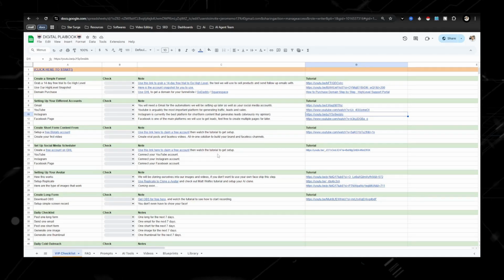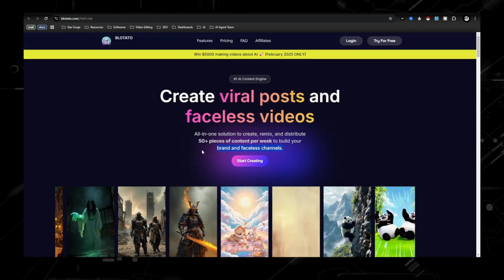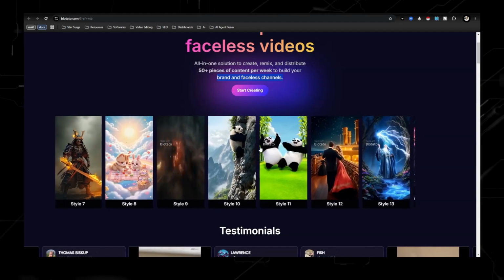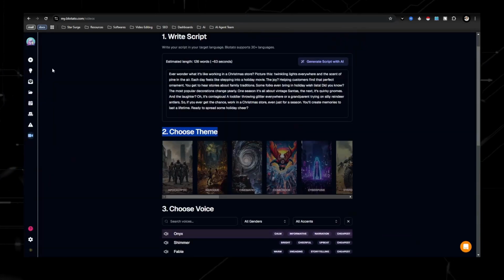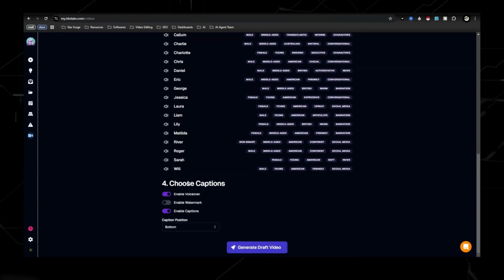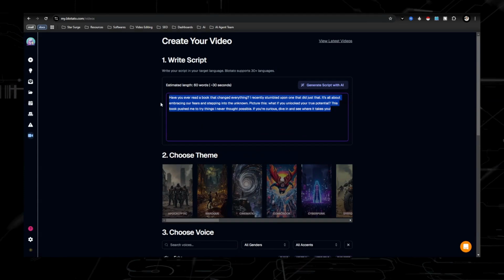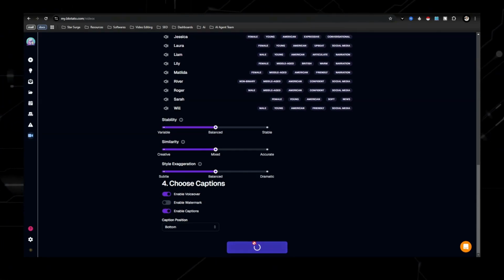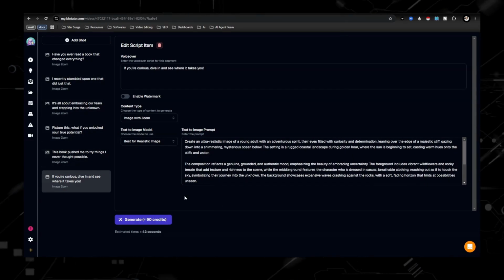I Built an Army of AI Clones to Make $1000/Day